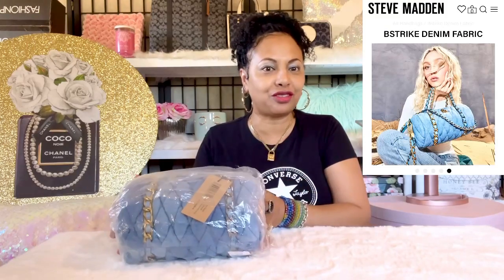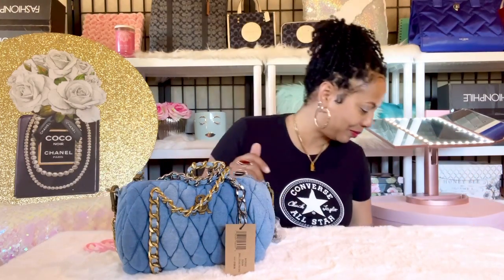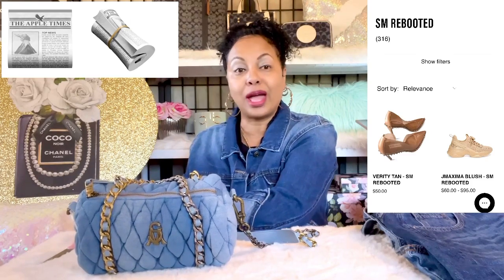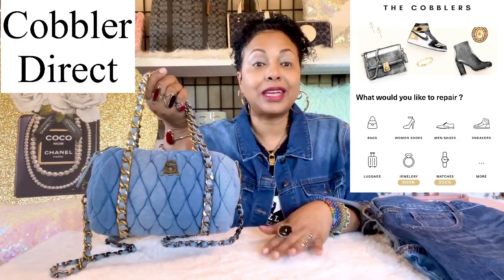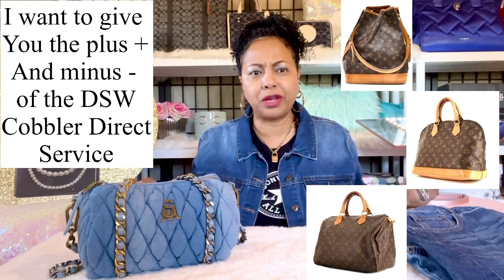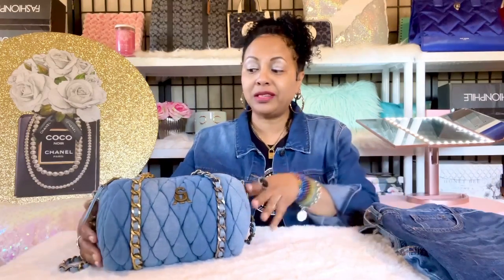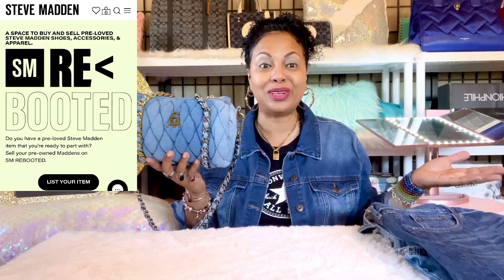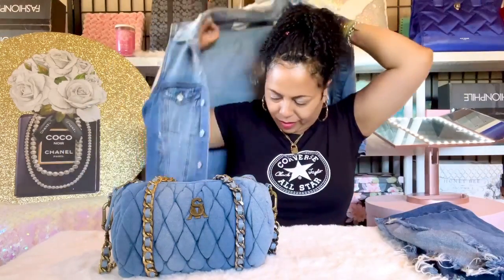STEVE Madden BSTRIKE BARREL BAG | DENIM | MINI DUFFLE | CROSSBODY BOWLING BAG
I love the Steve Madden bags. I also love the Steve Madden boots and sneakers.
Timecodes:
0:00 - Intro
0:20 - Steve Madden
1:25 - Steve Madden Bags
2:37 - Steve Madden BStrike
3:45 - crossbody bag
4:29 - casual bag
5:13 - Shoulder bag
6:09 - mini bag
7:11 - Steve Madden mini duffle
8:05 - Steve Madden Barrel bag
8:28 - Steve Madden crossbody
8:38 - Steve Madden crossbody bag
8:49 - Steve Madden Shoulder bag
9:02 - quilted bag
9:15 - denim bag
9:26 - chain bag
9:37 - crossbody bag
9:48 - duffle bag

Skinny dip Butterfly 🦋 bag
Millie bag 😀
Strawberry satchel bag Aerin mini satchel